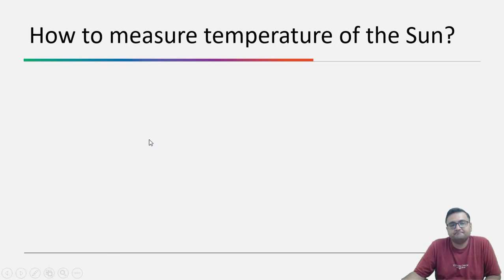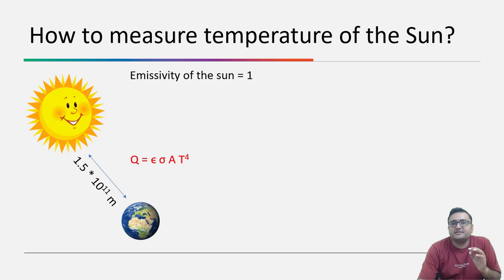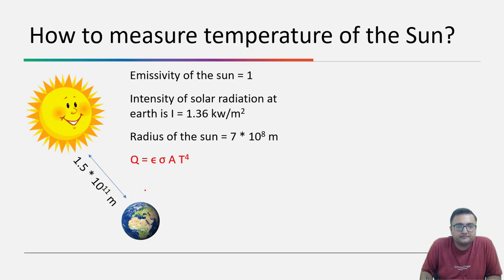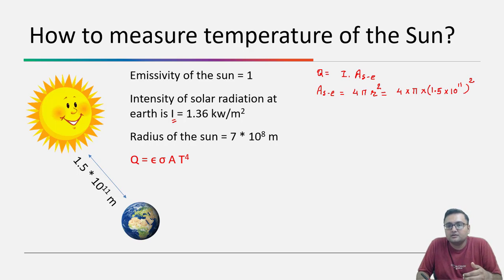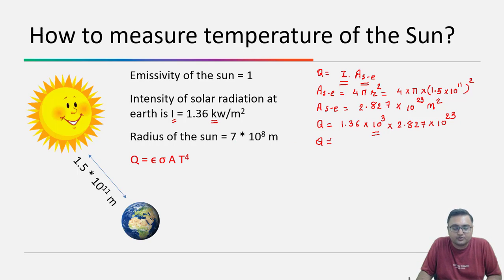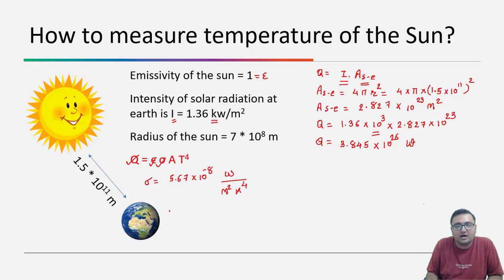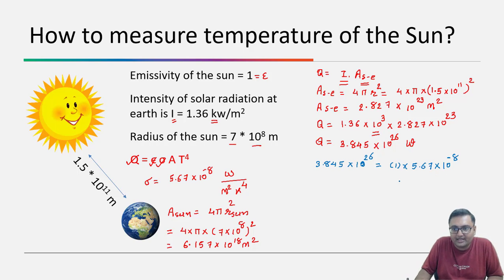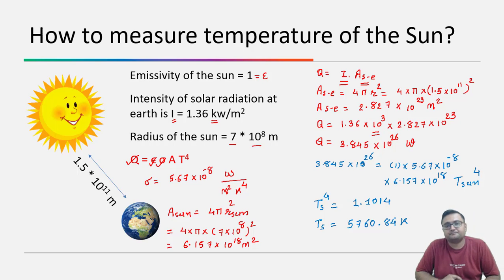How to measure temperature of the sun?